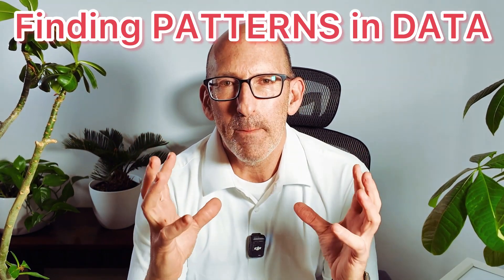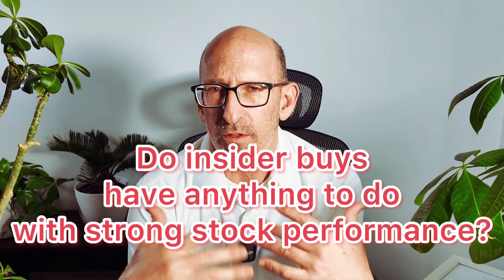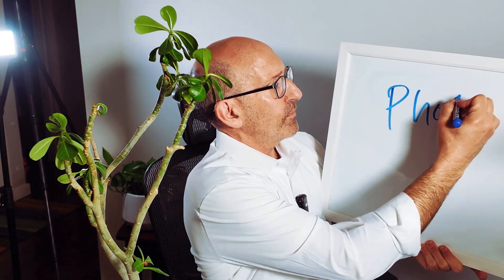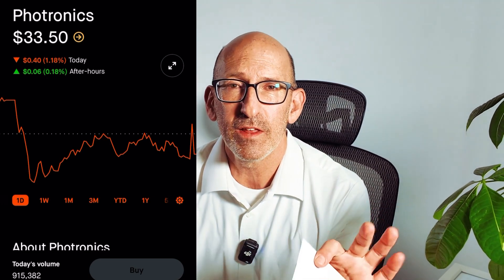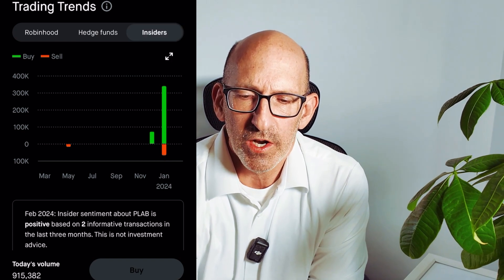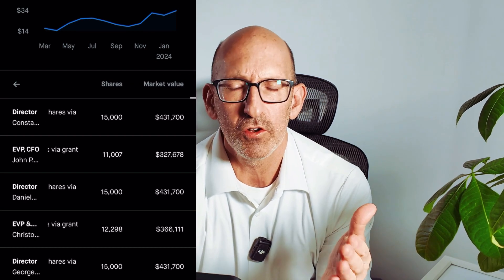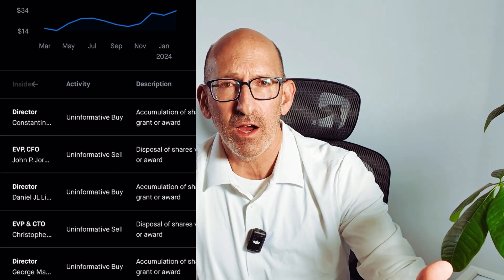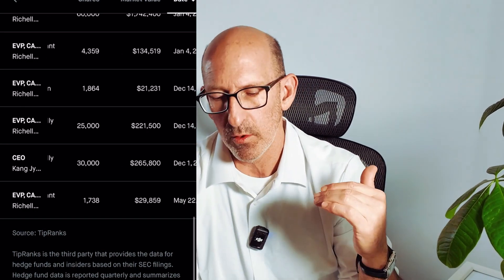A First-Class Stock Semi Stock: Photronics PLAB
Photronics is one of the top global photomask manufacturers. They also make integrated circuits (IC) and flat panel displays (FPD). This company, based in Brookfield Connecticut, sells photomasks - an integral part of semiconductor manufacturing - to chip makers around the world.

In this video I use Photronics as an example of a company with recent insider stock buying and ask whether the insider buying pattern in the data is a significant factor to consider when investing.